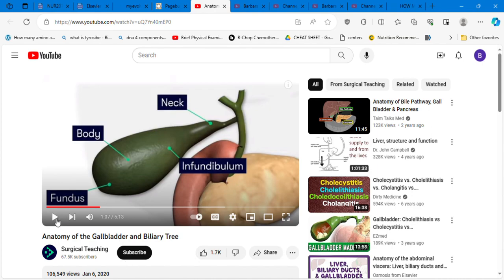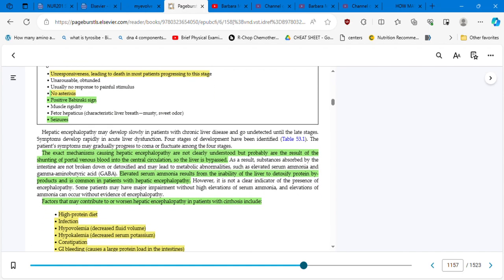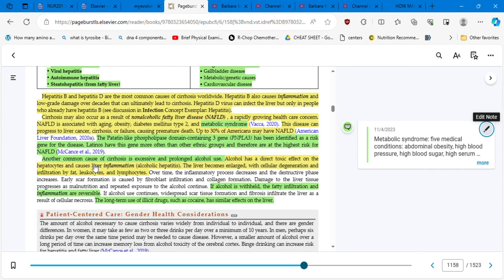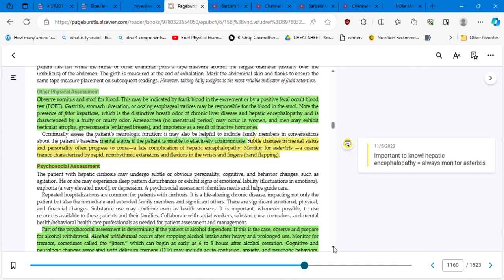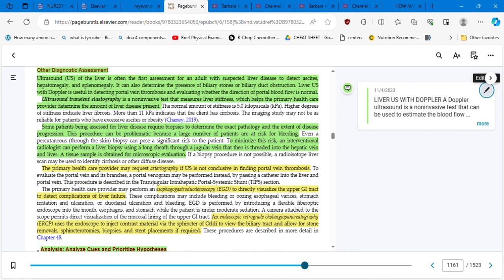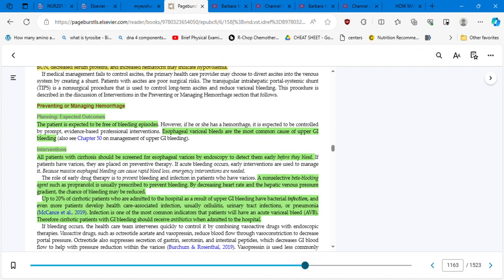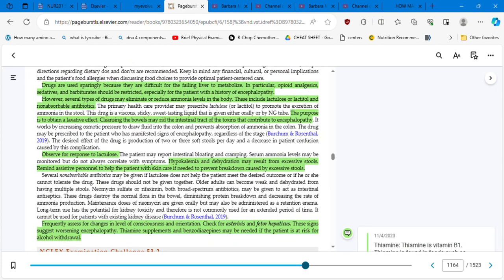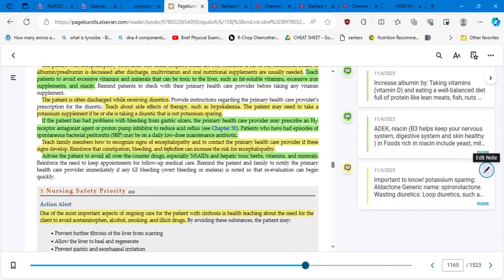50/53 Care for Patients with Liver Problems (Part 2) CIRRHOSIS)